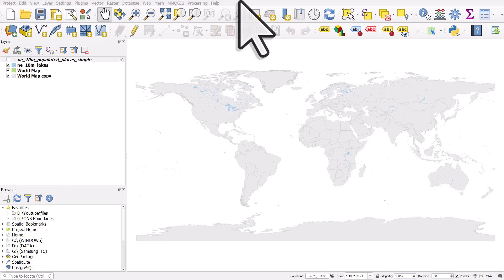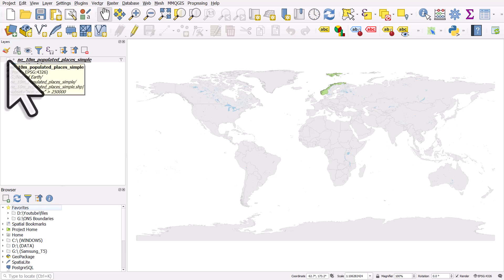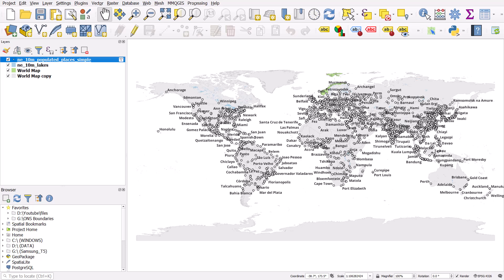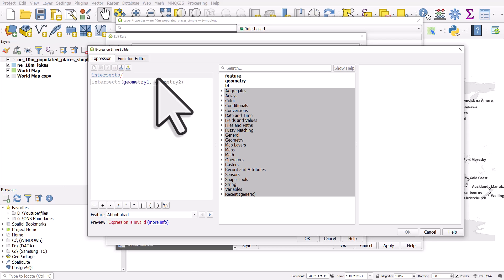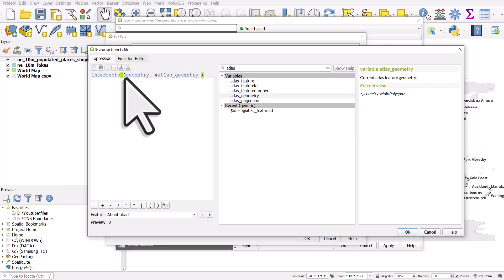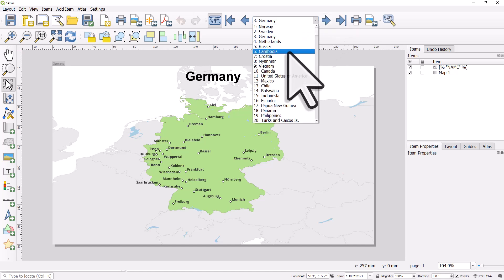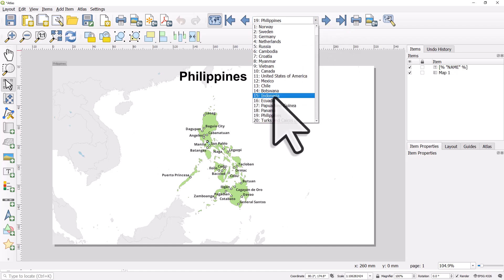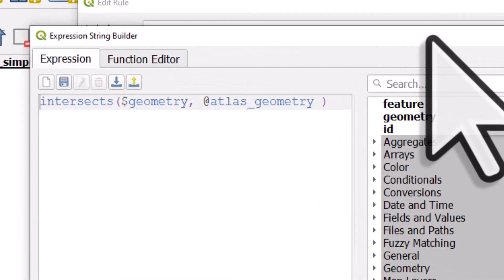Show only features that intersect Atlas features in QGIS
In a previous video I demonstrated how the QGIS Atlas tool works. This video builds on that and shows how you can show only those places that intersect the current Atlas feature. It makes things a lot less messy, visually.

Here's the expression I use - intersects($geometry, @atlas_geometry). In the video you see there is a space after @atlas_geometry and before the final bracket - that doesn't make any difference at all, just in case you were wondering.

Have fun.